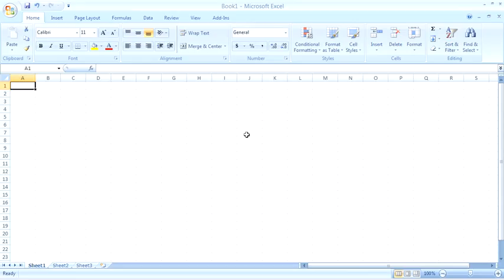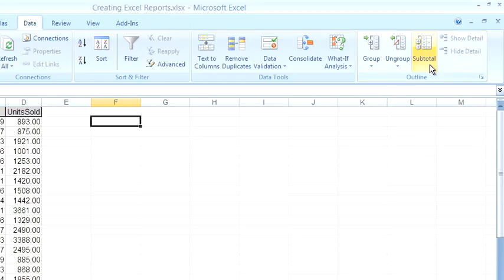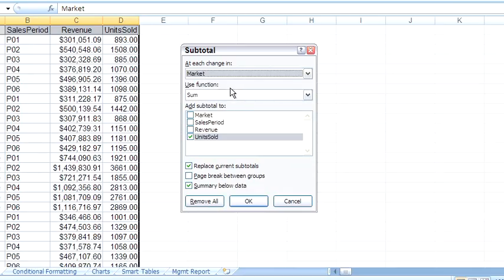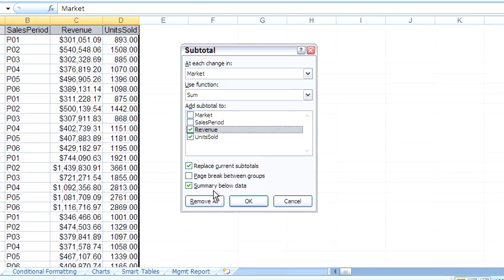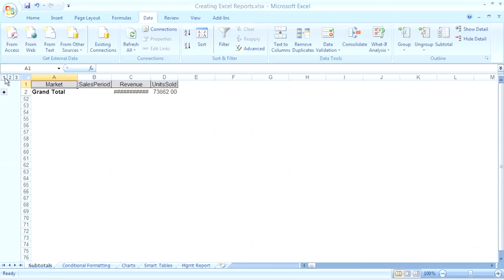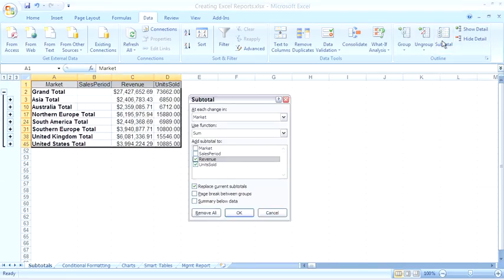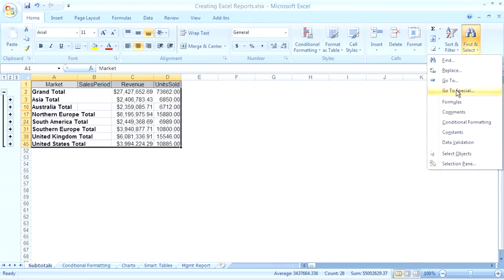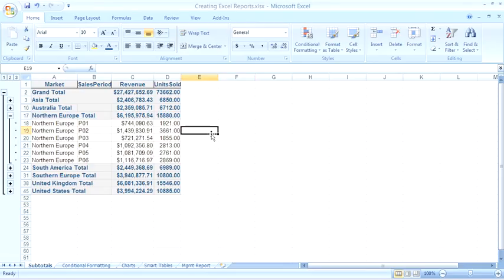TXL07ES_P01_C06_L01.mov